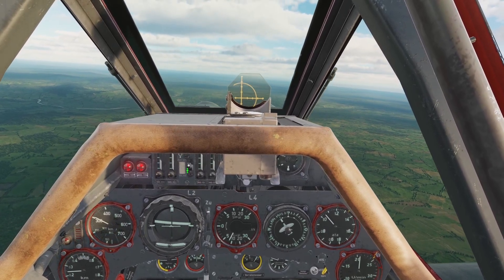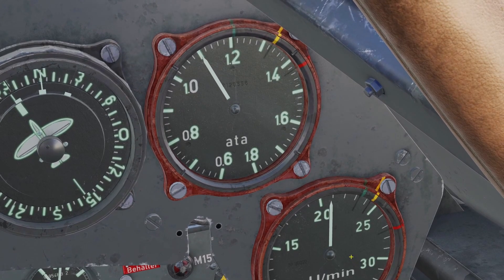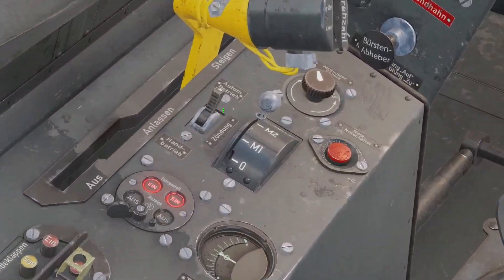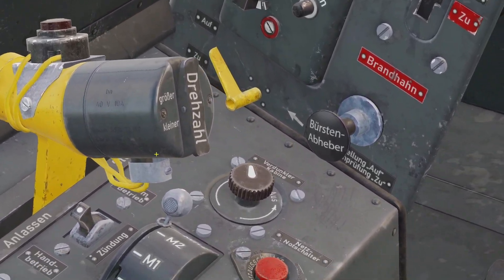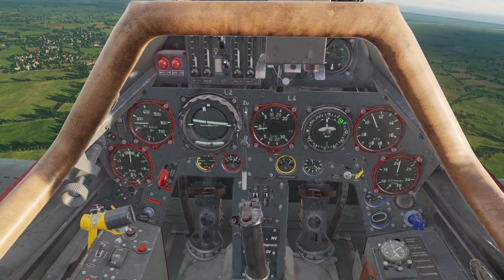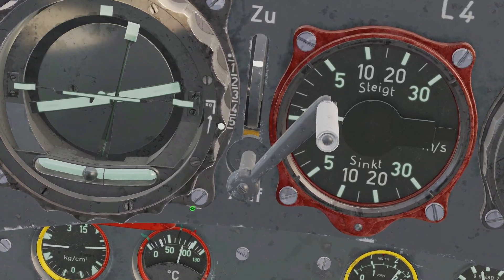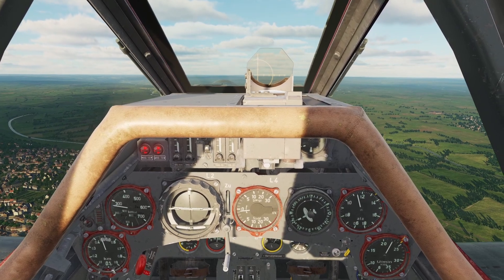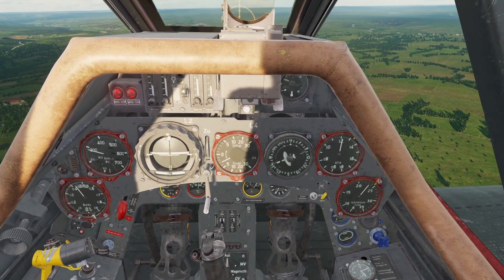DCS Fw-190 A-8 Engine Management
0:00 - Throttle
1:08 - Governor
2:22 - Radiator Cooling Flaps
3:21 - Supercharger